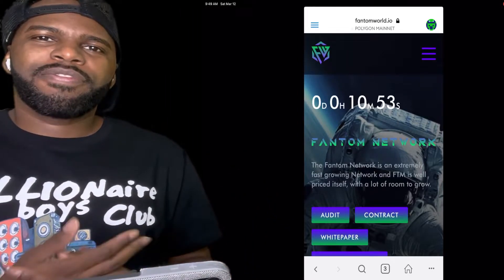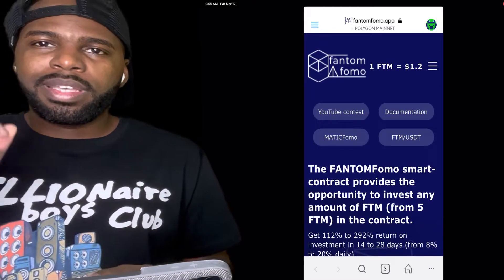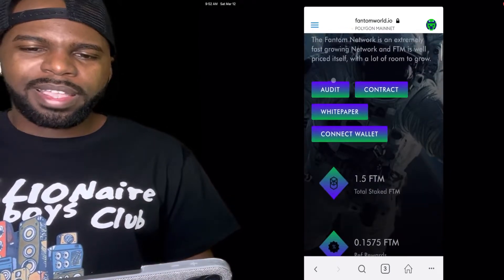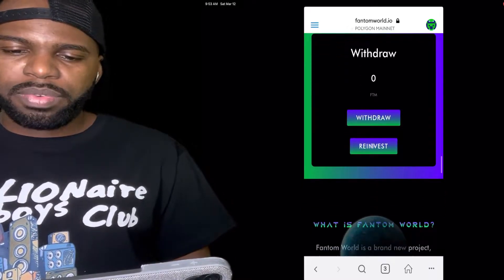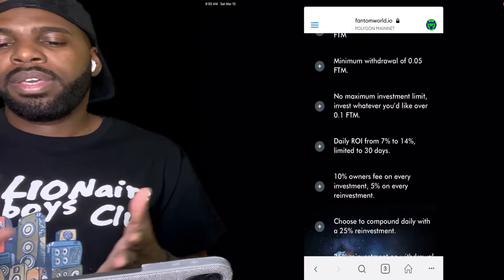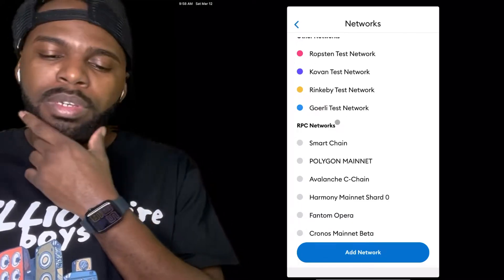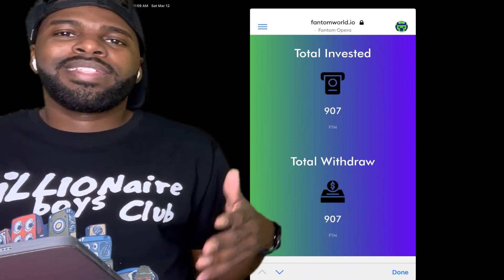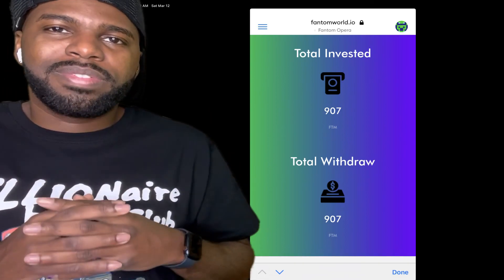(Fantom World) NEW Smart Contract That Im Investing In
You need to be on the Fantom Network to participate in this smart contract. The easy way to do this is to go and in the search bar type in Fantom and the network will pop up

If your using your phone copy and past this link in your metamask browser

If your using your computer use the metamask google chrome extension one you download it click this